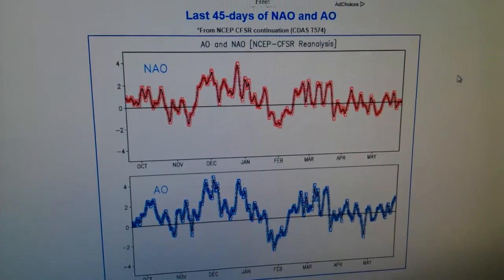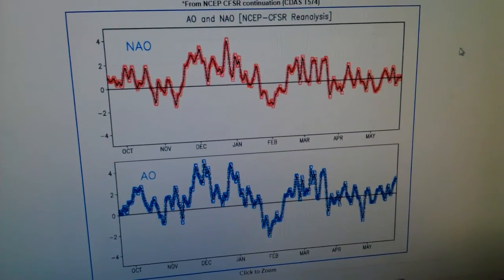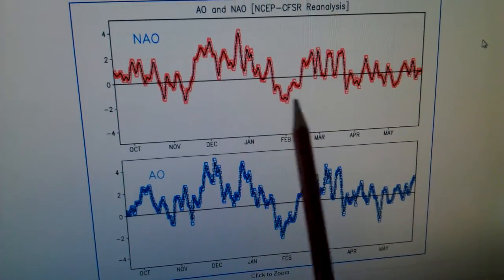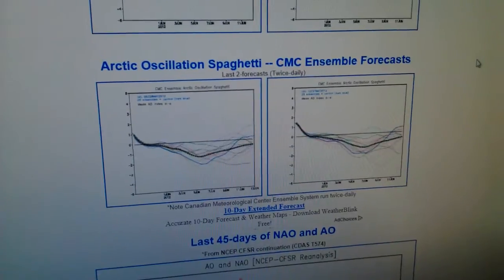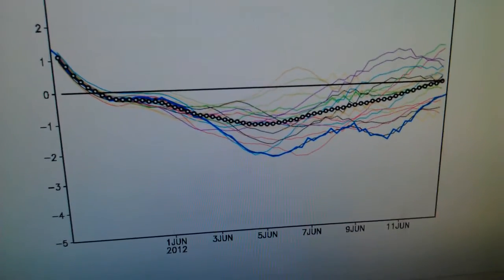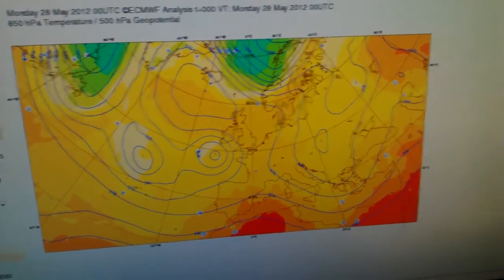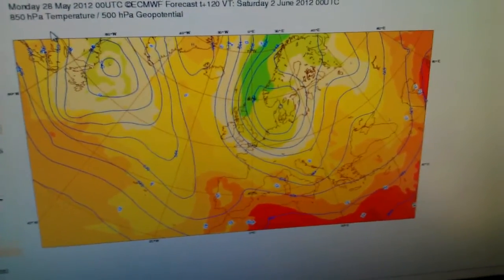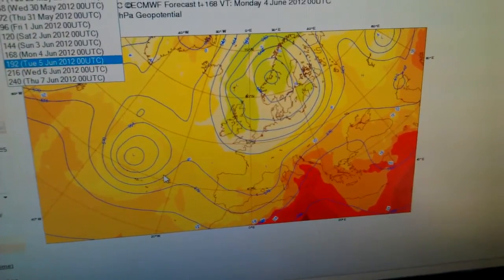LONG RANGE DISCUSSION: Heat Spell Coming To End But When May It Return?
Today's long range discussion looks at the trend of the NAO with warm and cool spells and what that may mean further down the road.